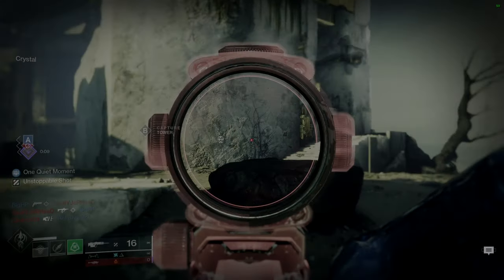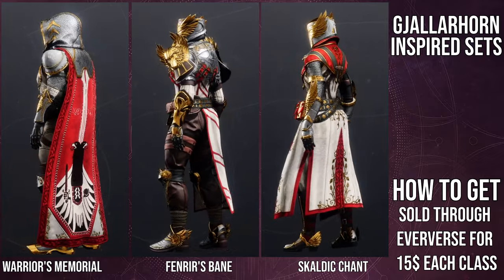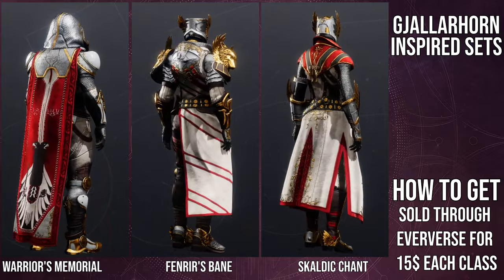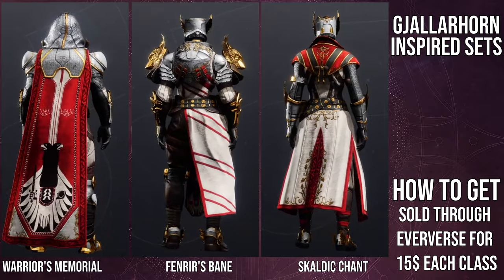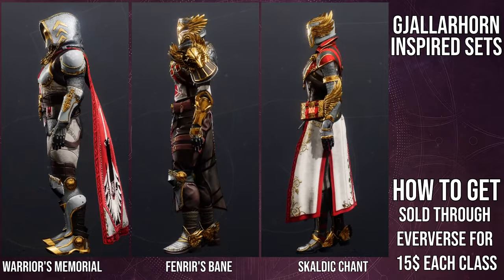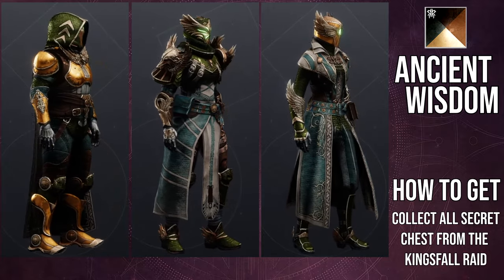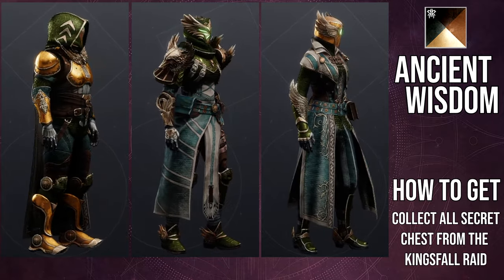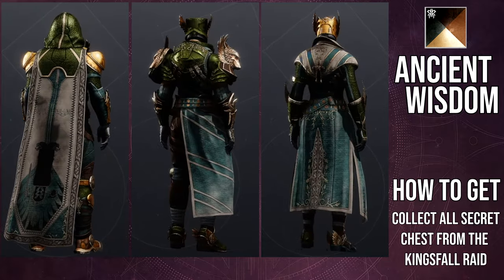Destiny 2: Gjallarhorn Armor Review! | Season of the Wish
The new Gjallarhorn inspired armor in sooo awesome Let me know what ya'll think in the comments below! I'm really loving the titans set.

00:00 Intro
00:33 Gjallarhorn Armor
03:12 Shaders
04:20 Last thoughts
06:44 Outro